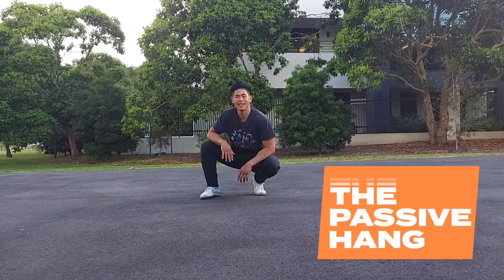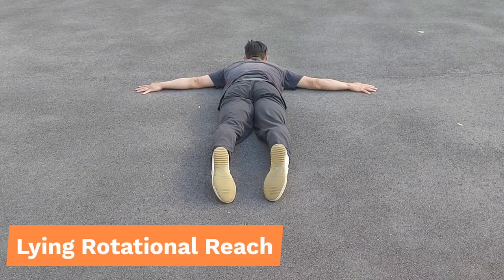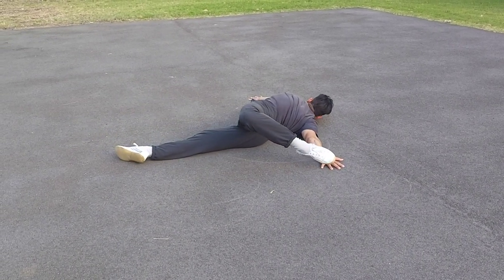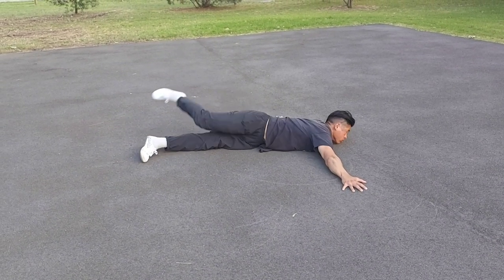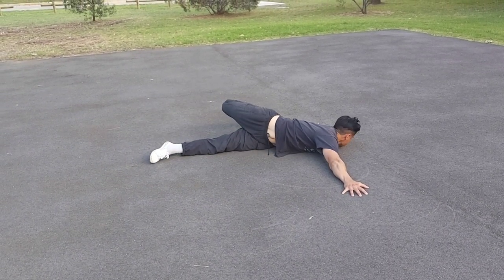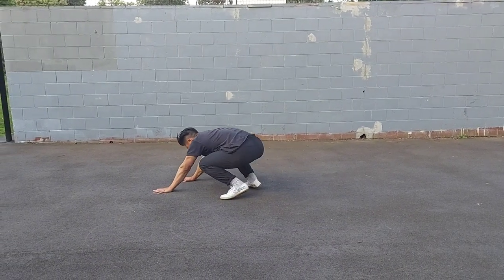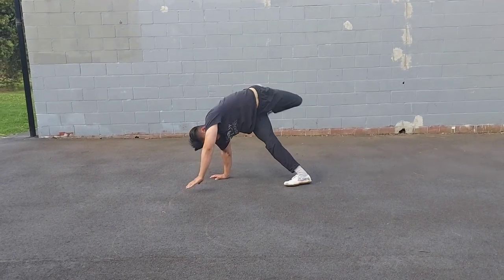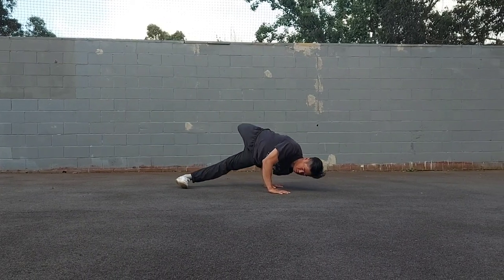Locomotion Tutorial: Scorpion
Check out the Library of Locomotion for a growing list of movements to add to your locomotion practice